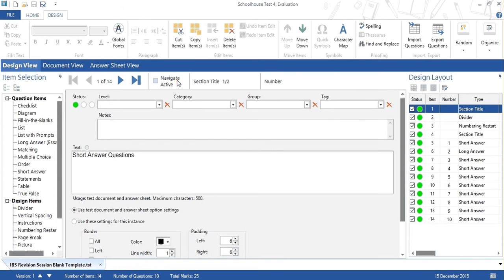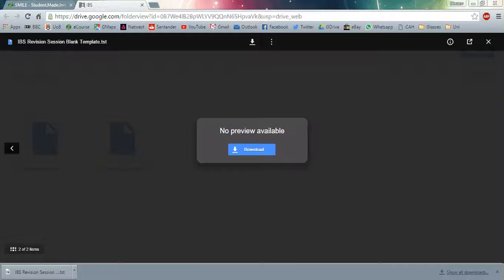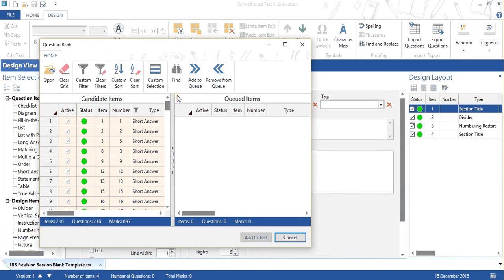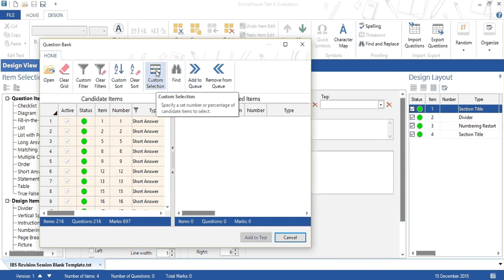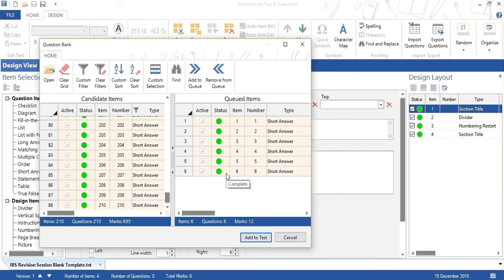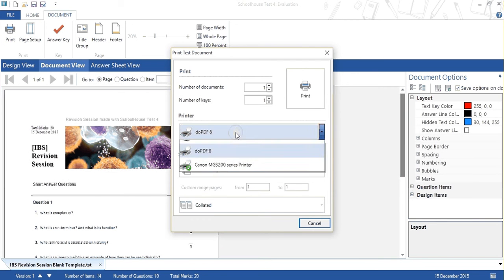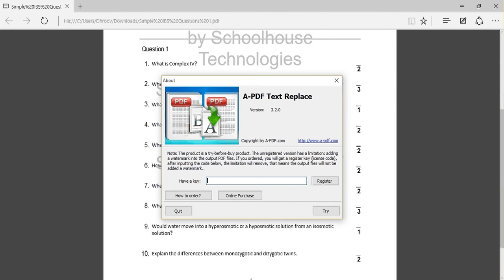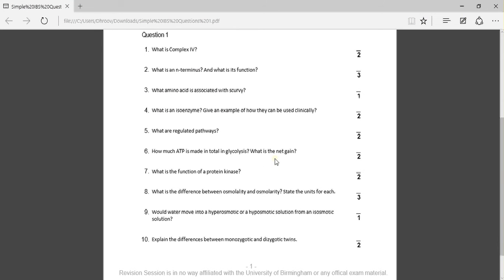S.M.I.L.E Advanced Tutorial and Troubleshooting Guide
Video Tutorial showing some more advanced features of the S.M.I.L.E project revision session, as well as troubleshooting some common problems.

All listed programs are FREE to download and use. The free versions are all you need. Programs are Windows Only!!